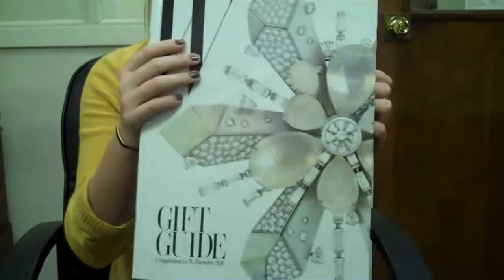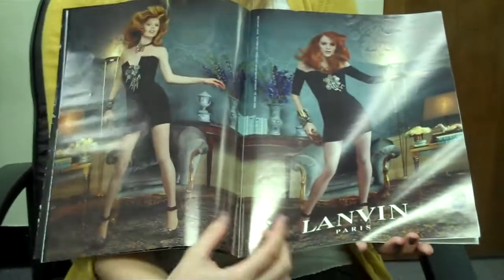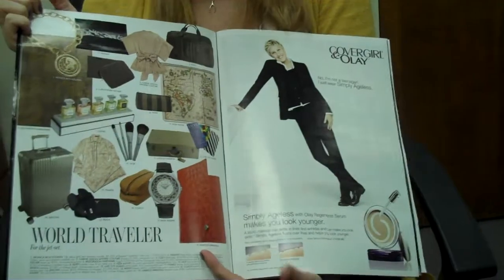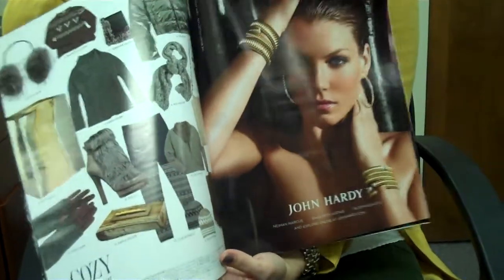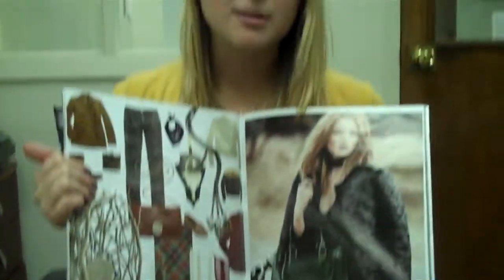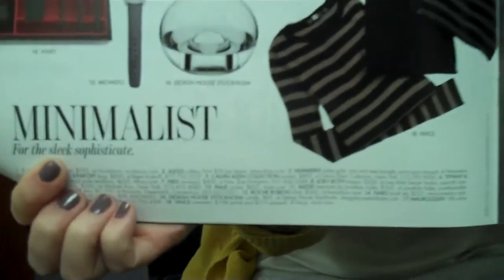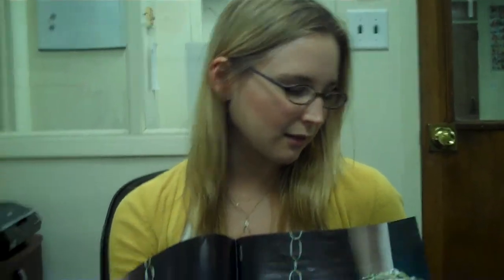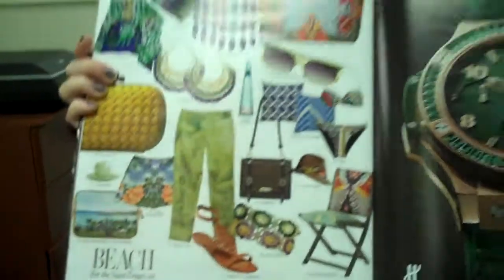Chanel, Dior star in W magazine holiday 2011 gift guide